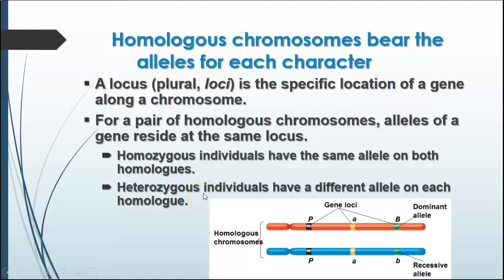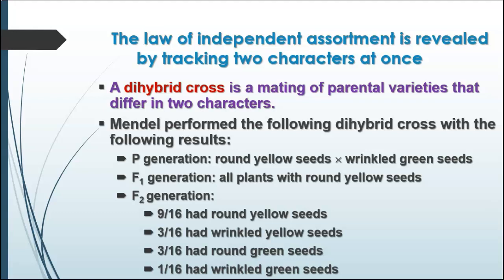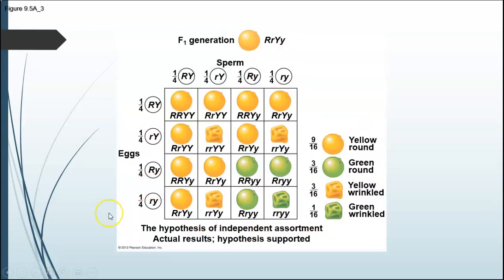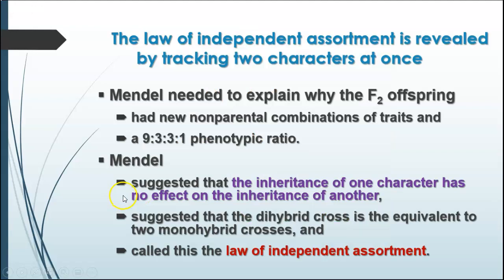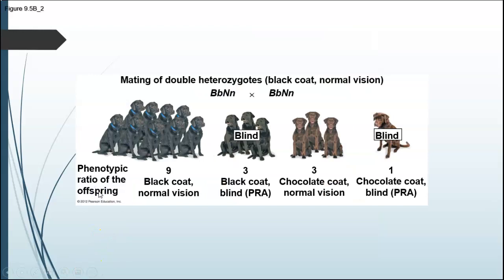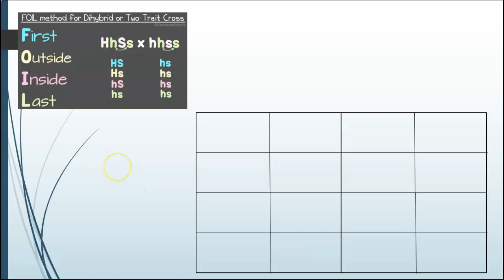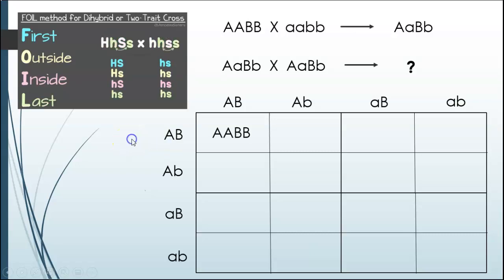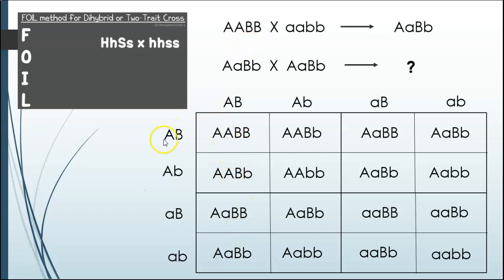Unit 10 Part 2: Dihybrid Crosses & Independent Assortment